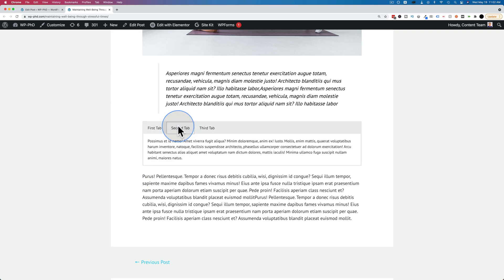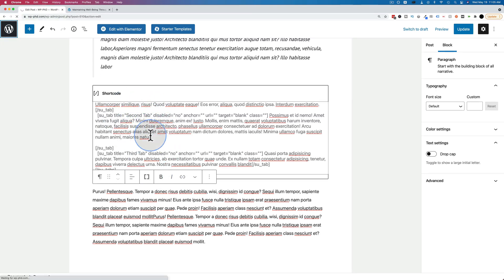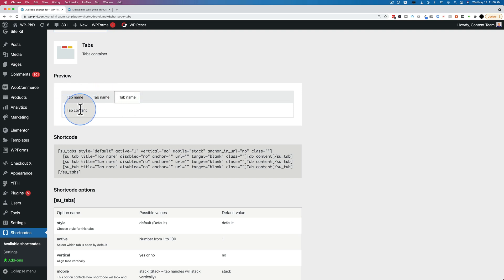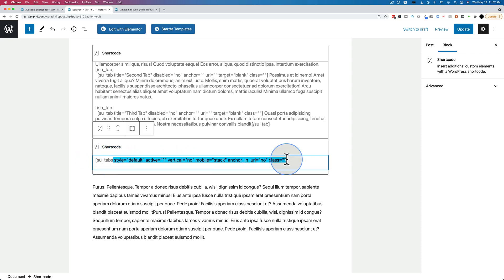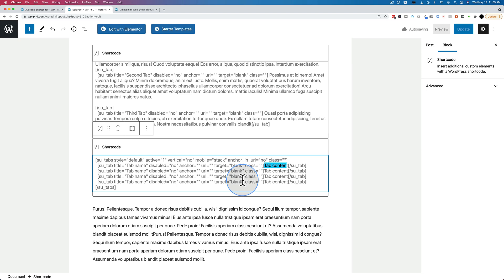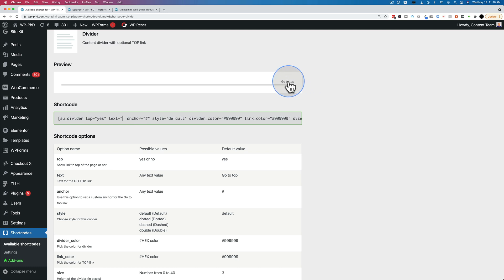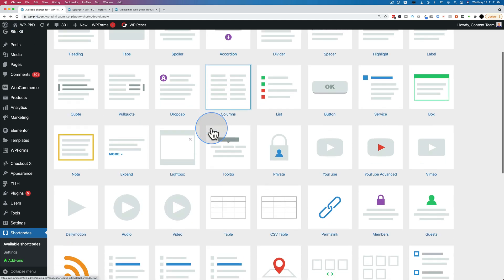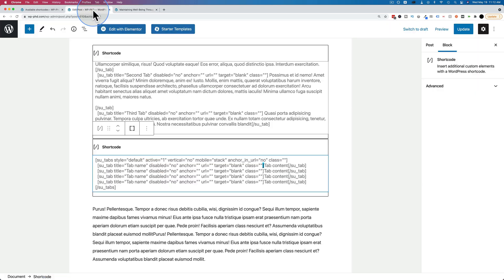Shortcodes in WordPress Themes: What Are They and How Do You Use Them?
Have you ever wondered what those little square brackets are in your WordPress theme? They're called shortcodes, and they're super handy! This is part of the best WordPress Skills playlist on YouTube In this video, we'll show you what shortcodes are and how to use them. We'll also share some of our favorite themes that make great use of shortcodes. So watch the video and learn how to make your WordPress site even more awesome!